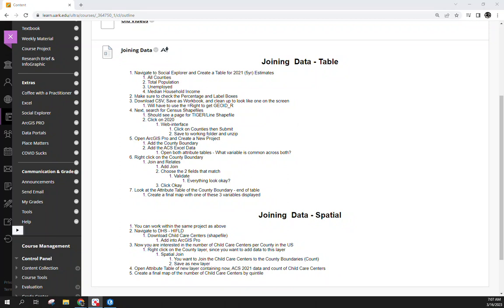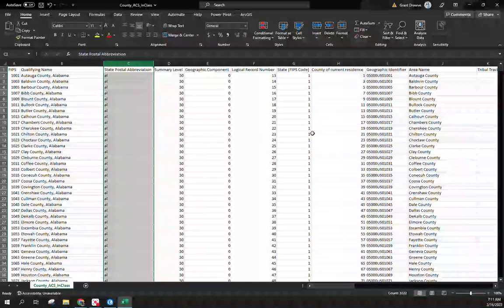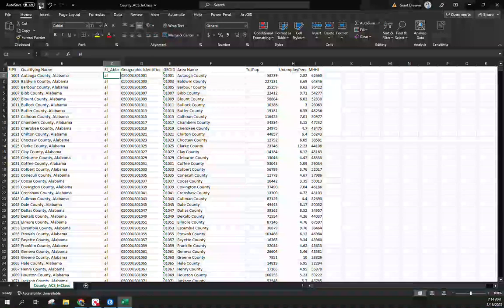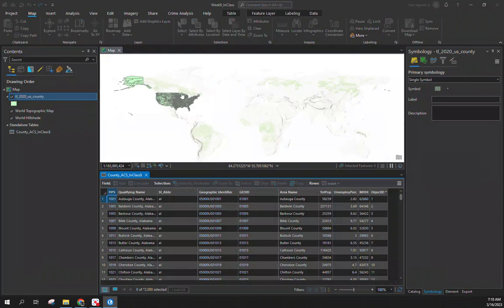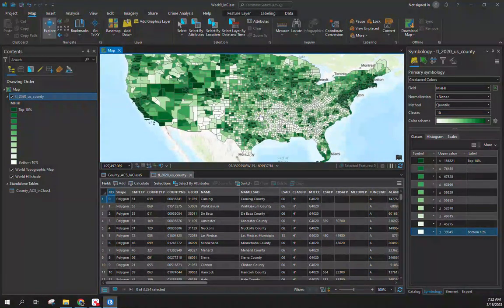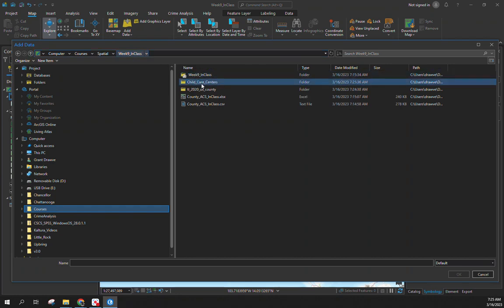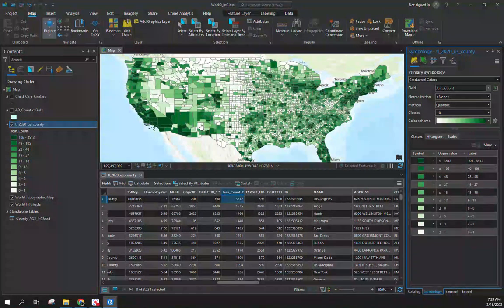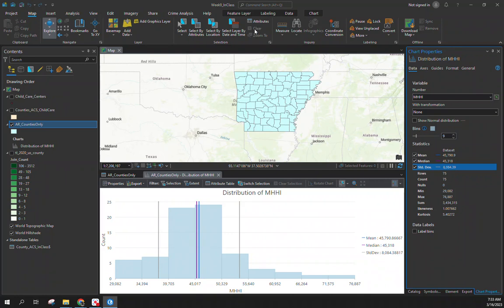Sp23 In-Class Week9: ArcGIS Pro - Example - How to do a Table and Spatial Join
Following an in-class exercise, this video covers how to join data two different ways in ArcGIS Pro: 1) Table and 2) Spatial. The table data are downloaded for the ACS 2021 - 5 year County-Level (Total Population, Median Household Income, and Unemployment %) through Social Explorer. you have to clean up the ACS data and create a new variable for the GEOID to match the boundary shapefile. Keep in mind that for county-level data, there is a 2 digit state ID and a 3 digit county ID, resulting in a unique 5 digit unique identifier, known as the GEOID. The county-level shapefile was downloaded through the Census. Table join was used to join the table data (excel ACS data) to the boundary shapefile).

For the Spatial Data, Child Care Centers (points) were downloaded from the DHS - HIFLD website to do a spatial joins. For this, our county boundary layer contains the points, resulting in a count of child care centers per county.

At the end, I do briefly touch on how to run "statistics" in a specific measure.